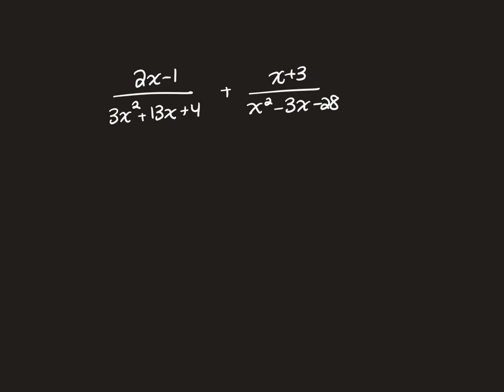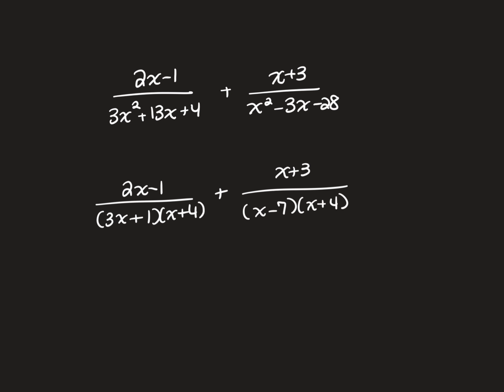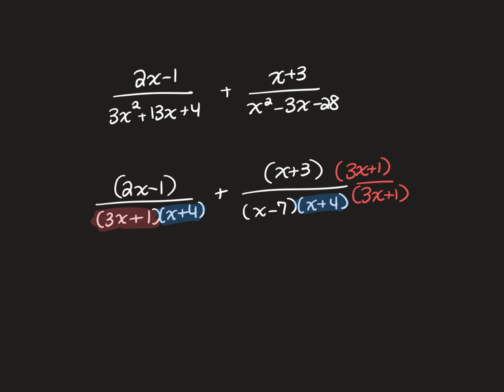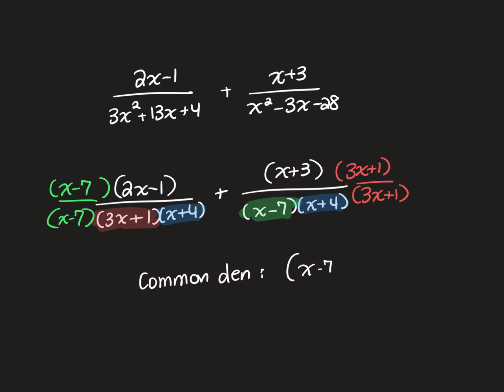3-100a part 1